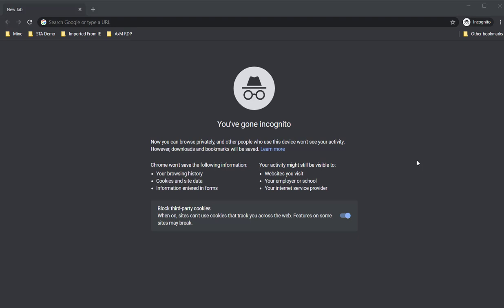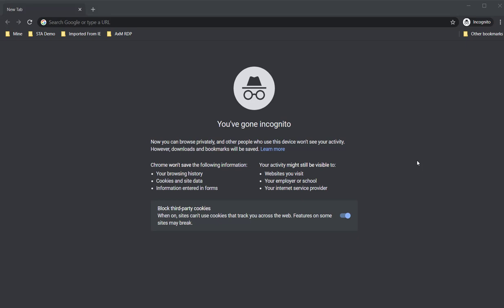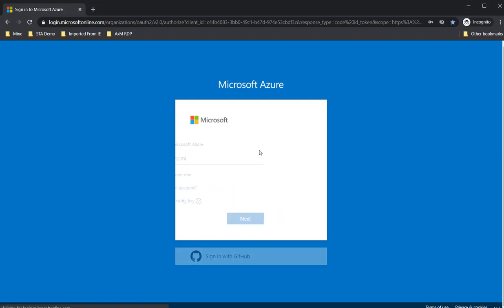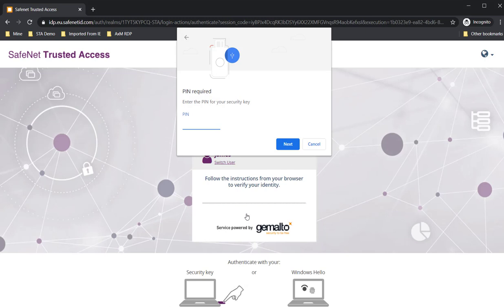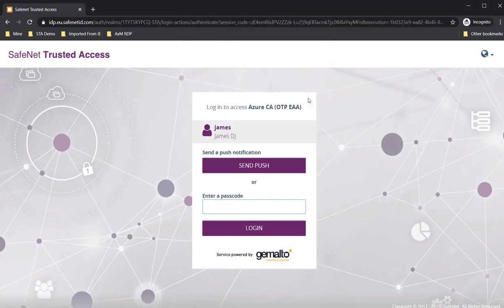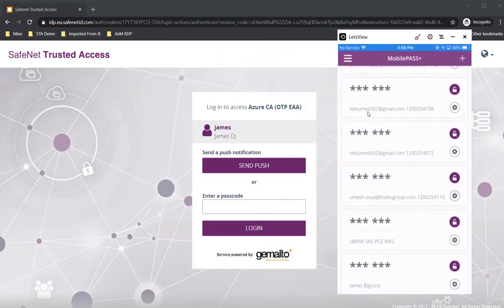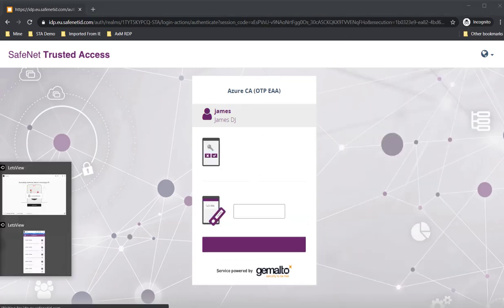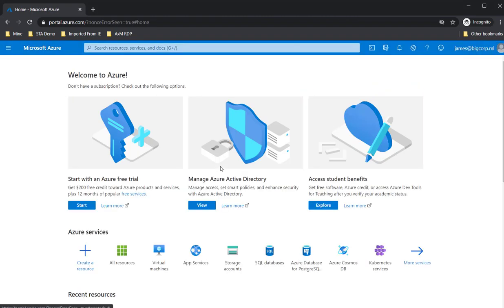Secure Azure Portal using FIDO tokens AND Push based Authentication (Used case 2 of 9)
This video focuses mainly on how to securely access Azure portal using FIDO Tokens and Push based authentication (MobilePASS+). I am using SafeNet Trusted Access aka STA, for demonstration purpose.